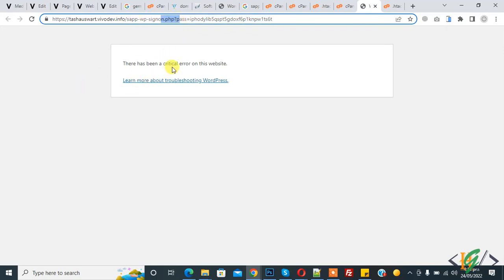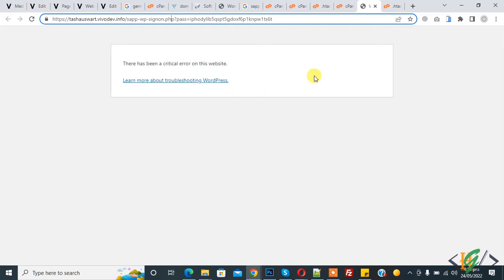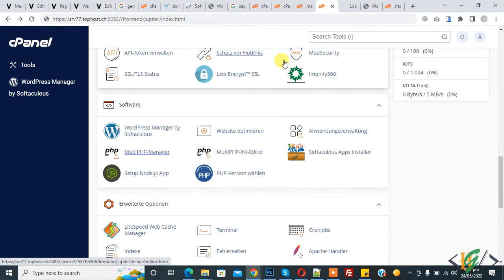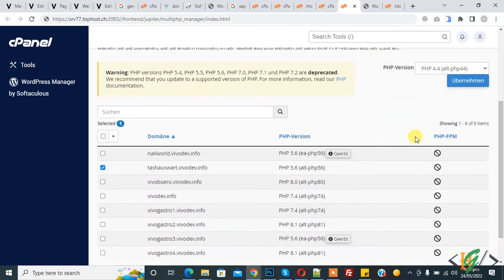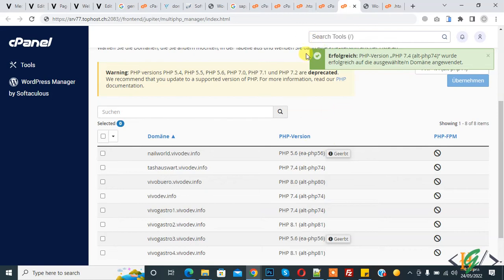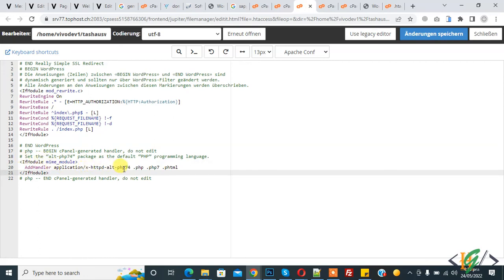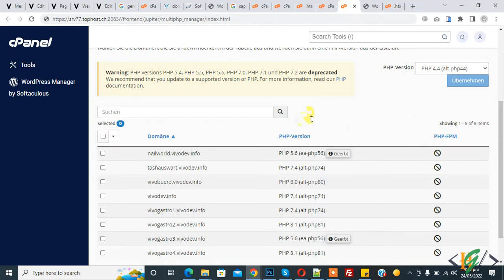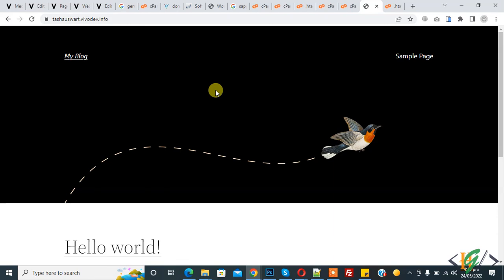Fix - Cant access WordPress Login Page and Show sapp-wp-signon.php Message in URL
In this wordpress tutorial for beginners you will learn how to solve issue " can not access login / dashboard on new wordpress website and url show this warning message sapp-wp-signon.php?pass= and screen show critical error in wordpress.

Update php from cpanel

OR

Add this code to .htaccess file add Angle brackets also in start and close ifmodule
IfModule mime_module
  AddHandler application/x-httpd-alt-php74 .php .php7 .phtml
/IfModule